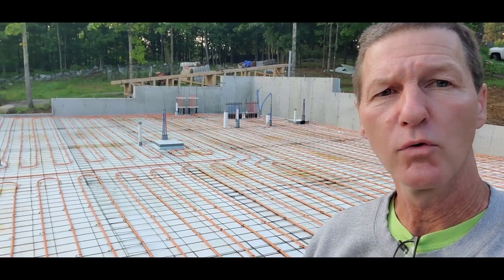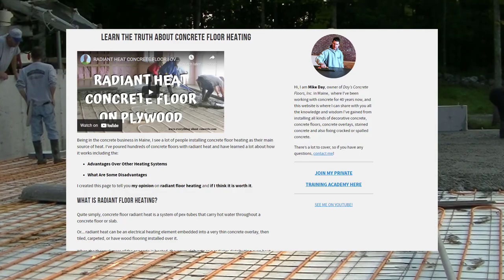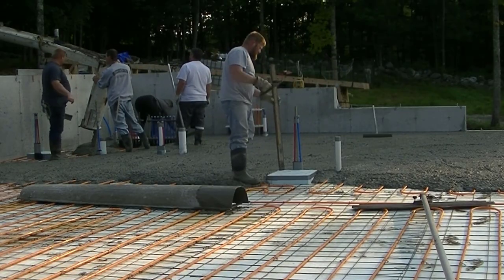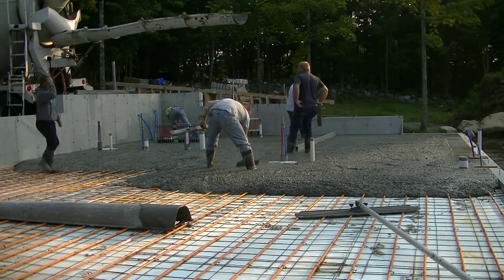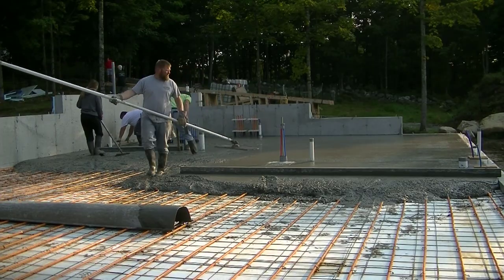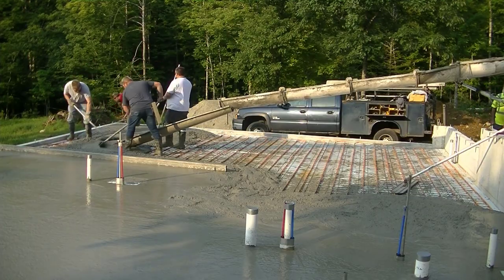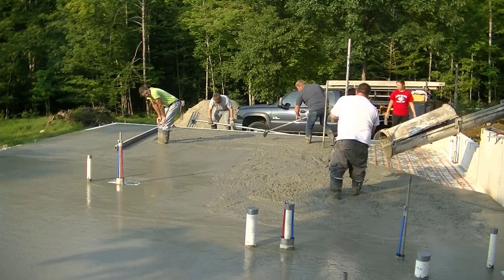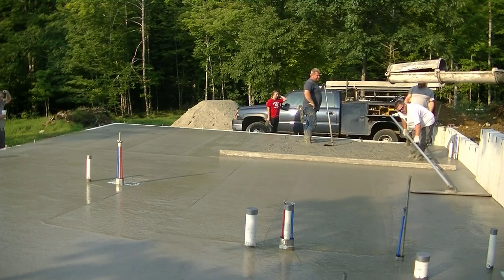Pouring A Concrete Floor on Radiant Tubing (Heated Concrete Floors)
Pouring a concrete floor on radiant tubing. We're pouring a heated concrete floor in this video. Did we puncture the pex tubing? You'll have to watch the video to see.
We pour a lot of radiant heated concrete floors here in Maine. Radiant heat in a new house is a very efficient way to heat your home.
Some people install the pex tubing themselves and some hire a heating specialist to install the whole system.
Pouring the concrete over the tubes isn't really any different for us than pouring a regular concrete floor. We're just careful not to damage the tubes as we walk on them.

MARSHALLTOWN SHOCKWAVE VIBRA-SCREED:

TOPCON LASER LEVEL:

DEWALT PENCIL VIBRATOR TOOL:

INVERTER GENERATOR LIKE WE USE:

HAND FINISHING KNEE BOARDS:

MAG FLOAT & STEEL TROWEL SET:

2" MARGIN TROWEL:

CONCRETE PLACER OR KUMALONG:

CONCRETE FINISHING BROOM:

CONCRETE SCREED:

CONCRETE EDGER:

CONCRETE GROOVER:

BOSCH HAMMER DRILL: